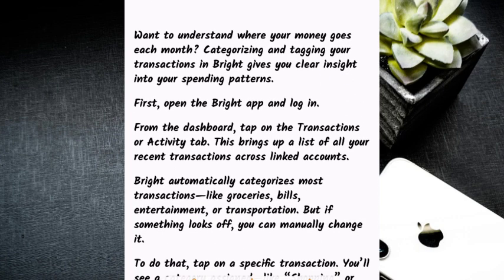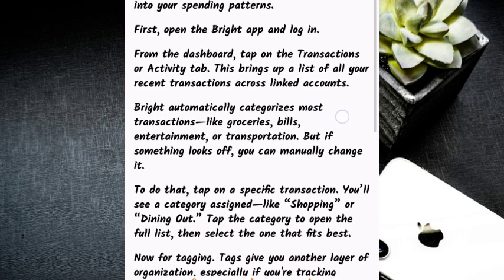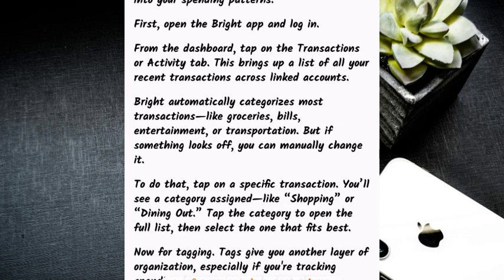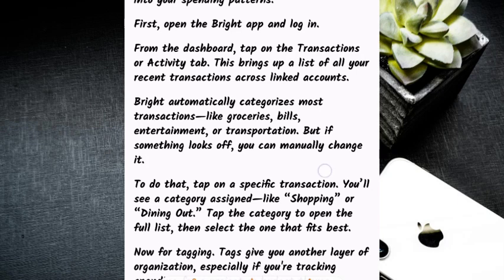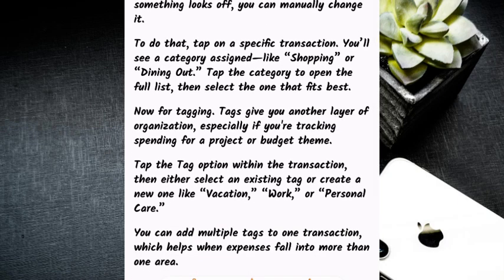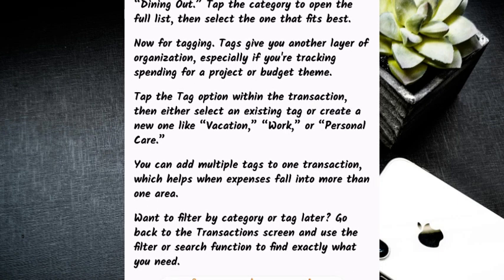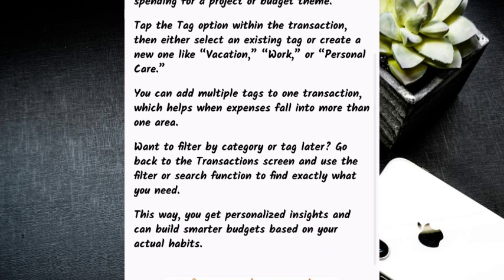HOW TO CATEGORIZE AND TAG YOUR TRANSACTIONS ON BRIGHT MONEY APP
In This Video, you will learn about HOW TO CATEGORIZE AND TAG YOUR TRANSACTIONS ON BRIGHT MONEY APP